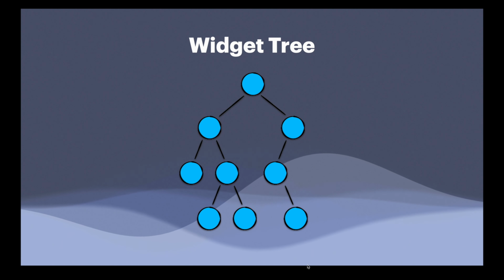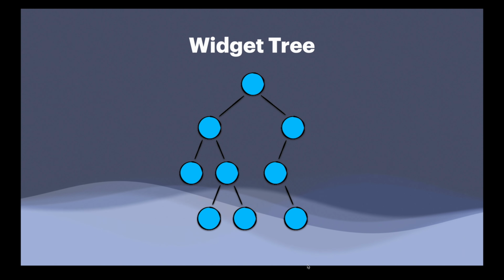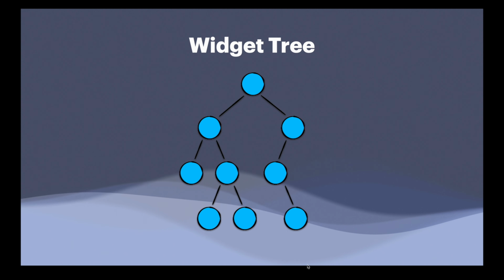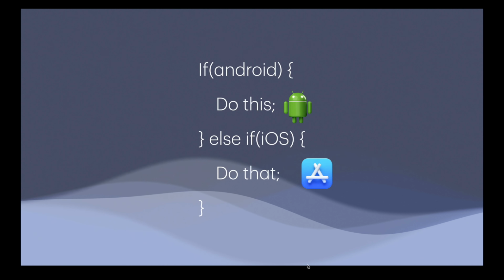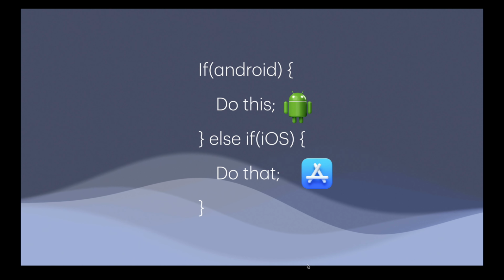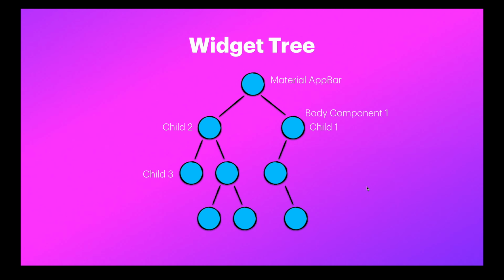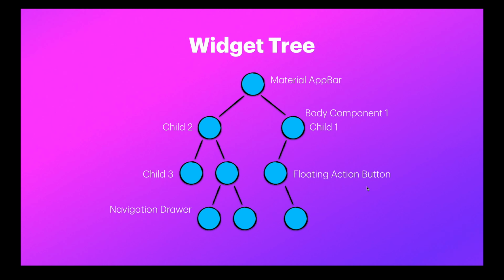What is Flutter Architecture?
In this video, learn What is Flutter Architecture? - Complete Tutorial. Find all the videos of the Flutter Complete in this playlist